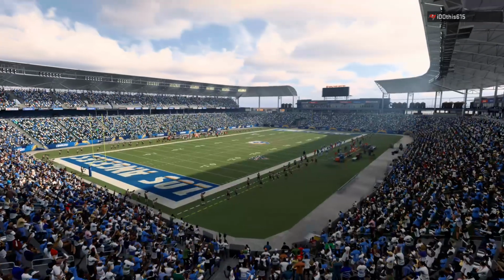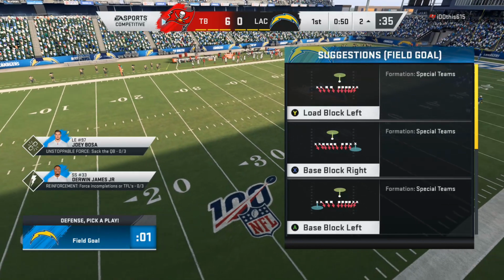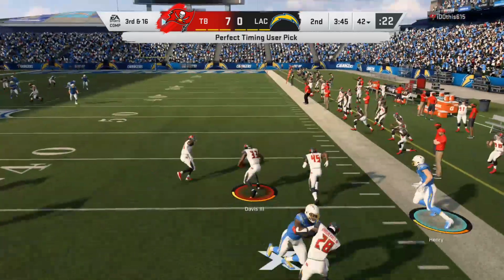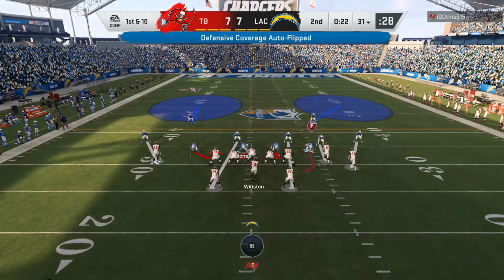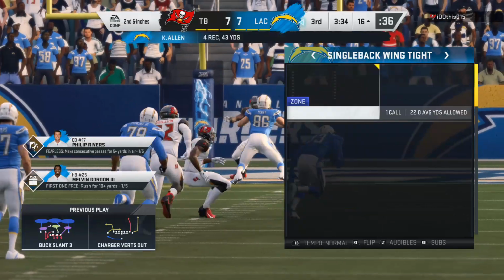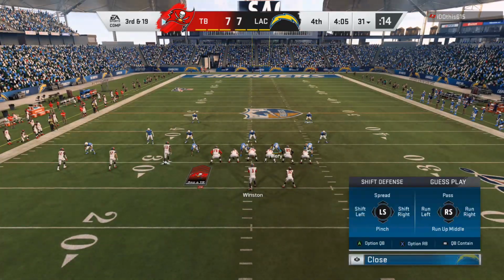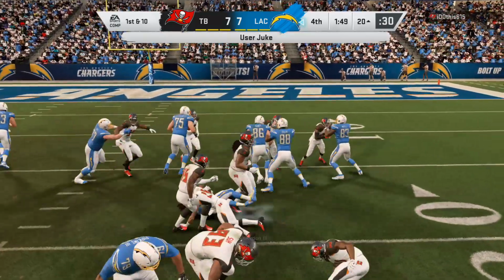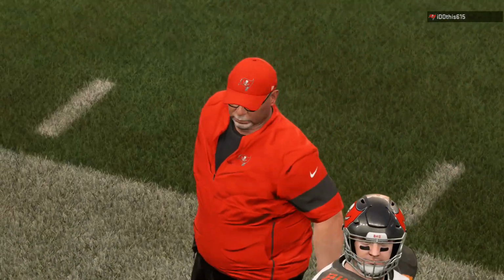Madden NFL 20 Chargers vs Buccaners